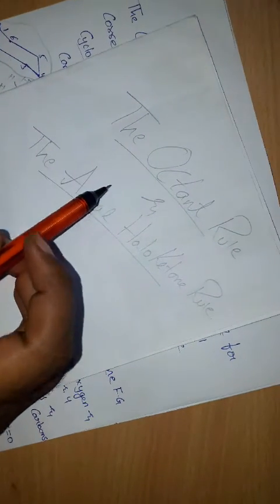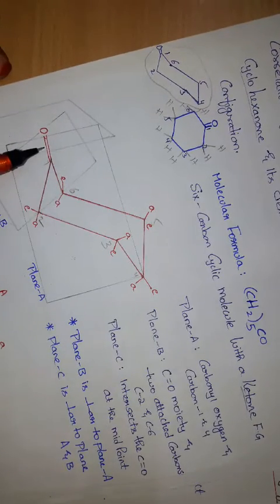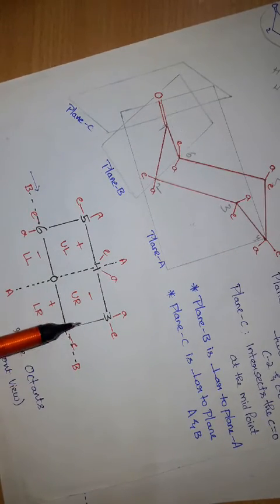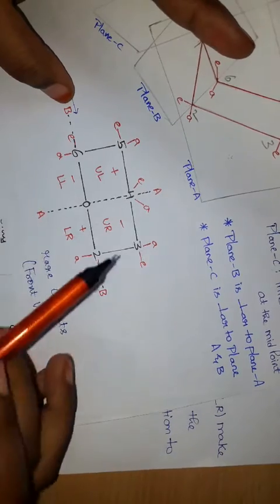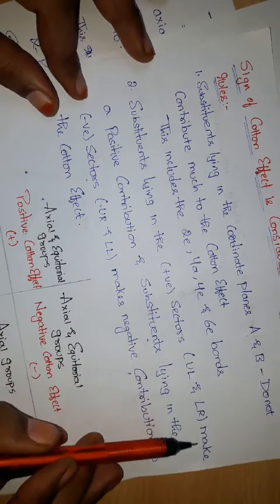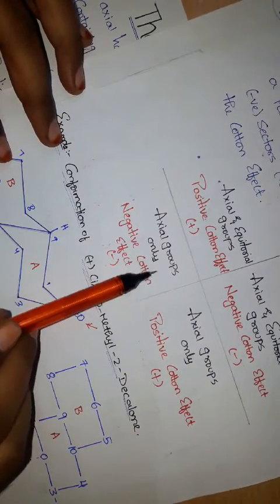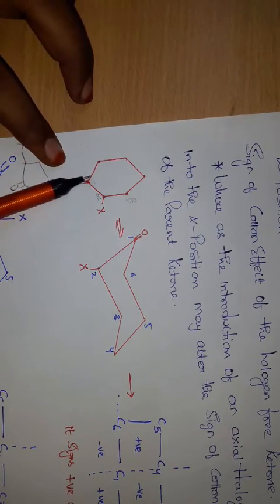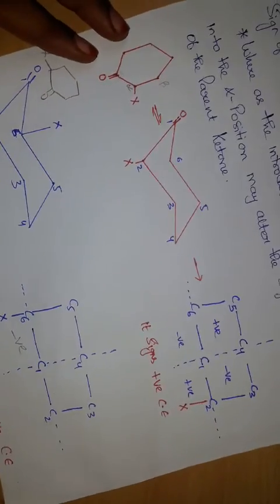Octant Rule and Axial Halo Keto rule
Brief explanation of the octant rule and axial halo keto rule with applications